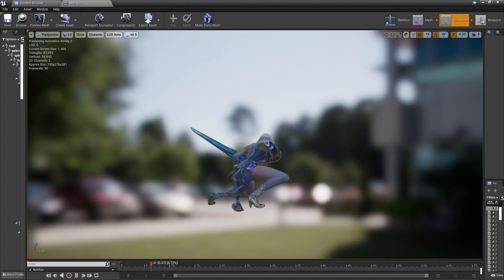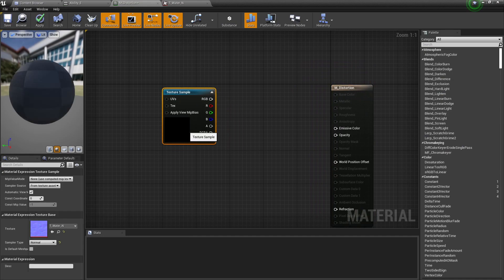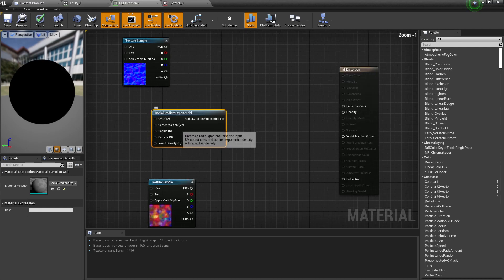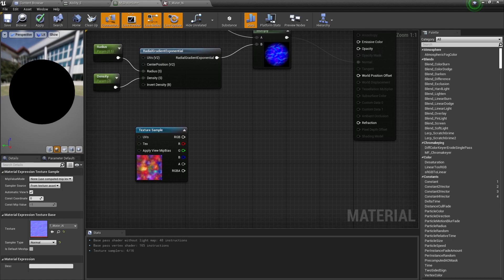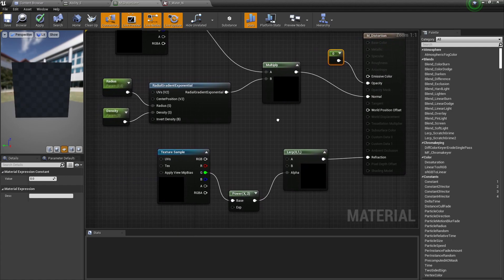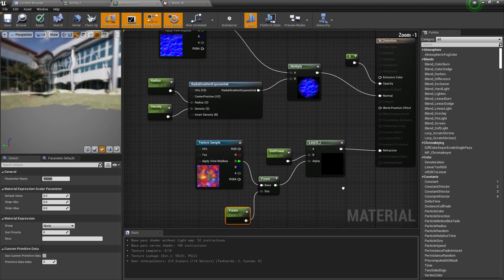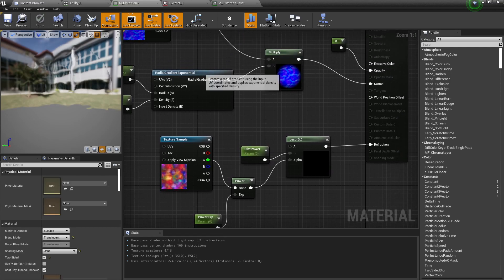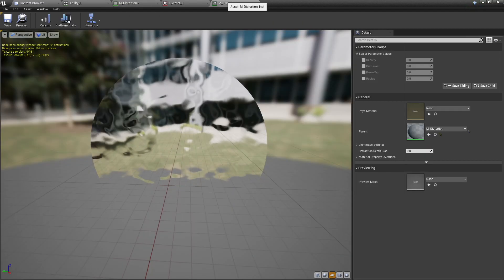Create a Refraction Sword Trail in Unreal Engine 5 with Niagara! Part 01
Learn how to use Niagara in Unreal Engine 5 to create your own VFX.